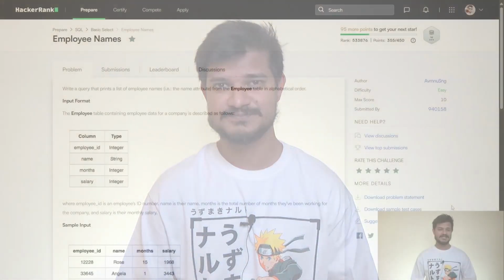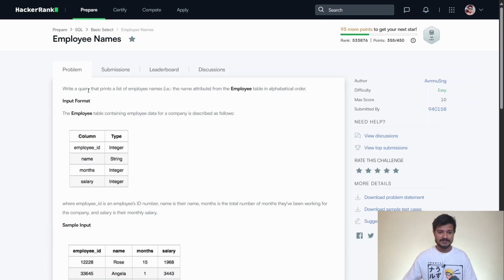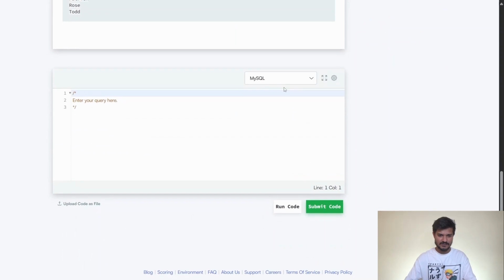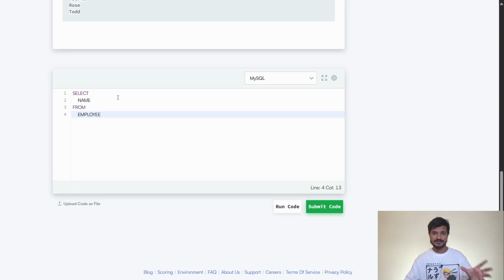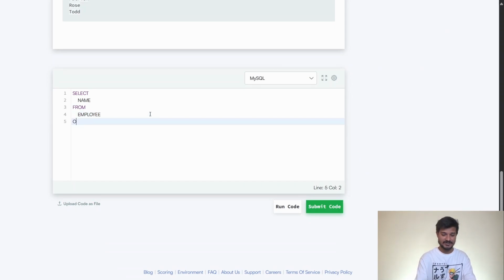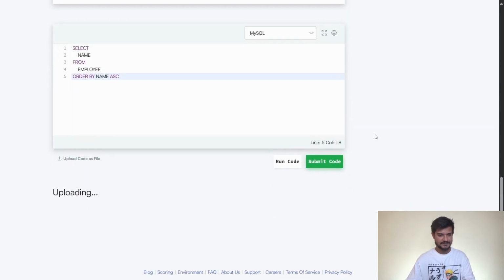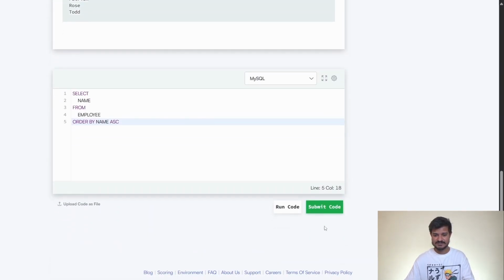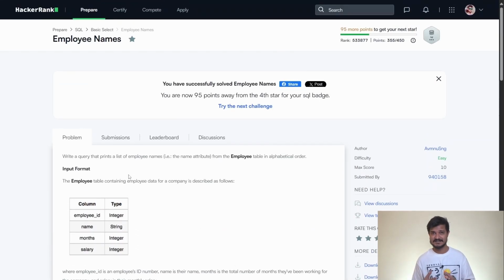E08 : Employee Names | MySQL | HackerRank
In this lecture we will solve mysql problem, "Employee Names" taken from hackerrank utilizing the concepts of ordering result using ORDER BY operator.